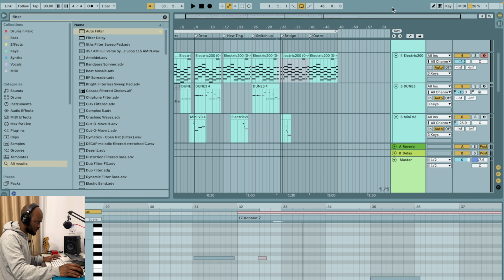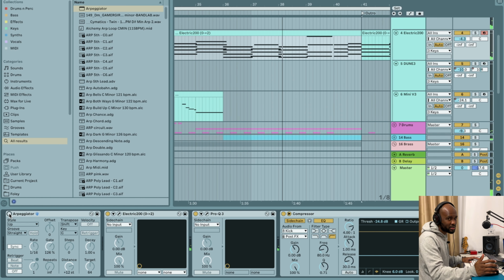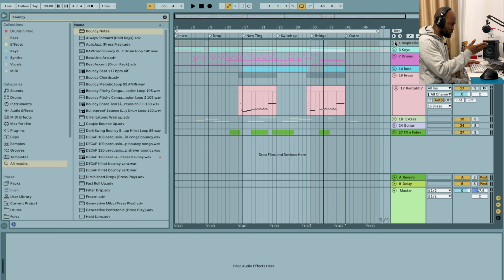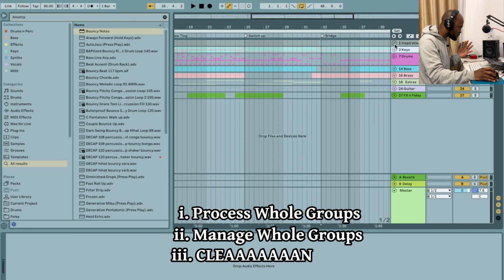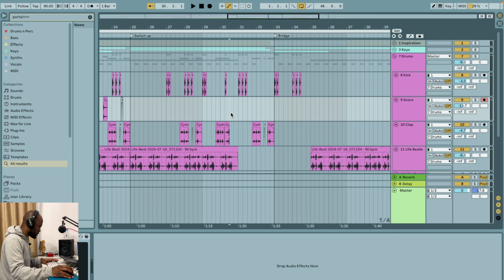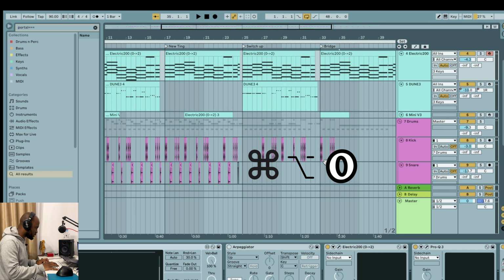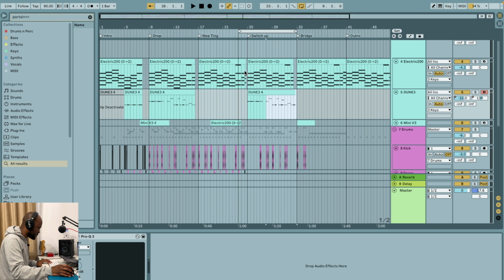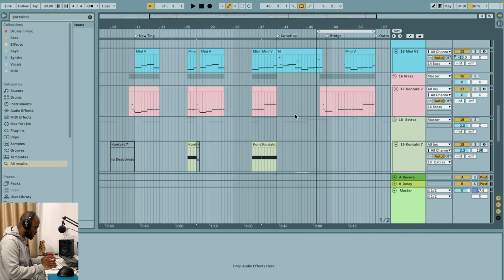Easy Systems That'll Boost Your Music Production Skills | Knd1e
In This Video:- Easy Systems That'll Boost Your Music Production Skills | Boost Your Music Production Skills | Knd1e
Hi Guys Knd1e,
First off I love all DAWS
this week I just wanted to bring you a video of some tips and shortcuts that i use almost daily, some are ableton exclusive but there are also some that can be used in any DAW. If you have some please don't hesitate to share

IGNORE THIS 👇👇👇👇
🎶 Want to create **smooth, soulful R&B chord progressions** in seconds? In this video, I'll show you how to use **Scaler 2**, one of the best music theory plugins, to instantly generate **professional-sounding R&B chords** without needing deep music theory knowledge. Whether you're a **beginner producer** or an experienced musician, Scaler 2 can **elevate your beat-making workflow** and help you craft **emotional, rich, and jazzy chords** effortlessly!

✅ How to use **Scaler 2** to generate **beautiful R&B chord progressions**
✅ Tips for creating **smooth transitions & soulful voicings**
✅ How to add **7th, 9th, and 11th chords** for a lush R&B sound
✅ The best **Scaler 2 chord sets & progressions** for R&B, Soul, and Neo-Soul
✅ How to **humanize MIDI & strumming techniques** for realistic playing

🎼 **Why Use Scaler 2 for R&B Production?**
Scaler 2 is a game-changer for producers, allowing you to:
🎵 Instantly find **inspiring chord progressions**
🎵 Detect the key of a sample and build matching chords
🎵 Play like a pro with **auto-generated chord voicings**
🎵 Experiment with **advanced chord substitutions**
🎵 Easily export MIDI to use in **FL Studio, Ableton, Logic Pro, and more**

💽 **Perfect for Genres Like:**
🎤 **R&B / Neo-Soul** (Think SZA, Bryson Tiller, Summer Walker, The Weeknd)
🎤 **Hip-Hop & Trap Soul** (Perfect for making beats like Drake, Tory Lanez, PARTYNEXTDOOR)
🎤 **Lo-Fi & Chill Beats** (Create relaxing, vibey progressions)

📥 **FREE MIDI CHORD PROGRESSIONS** – Grab them here 👉 [Insert Link]

🎶 Small Tips & Tricks That'll Boost Your Music Production Skills! 🎧

Want to take your music production to the next level? In this video, I’ll share some quick and effective tips to improve your workflow, enhance your sound, and get the most out of your DAW. Whether you're a beginner or an experienced producer, these tricks will help you create better tracks, faster!

🔹 What You'll Learn:
✅ EQ & mixing hacks for a cleaner sound
✅ Simple automation tricks for dynamic tracks
✅ Layering techniques to make your sounds pop
✅ MIDI workflow improvements for faster composition
✅ Essential shortcuts & hidden features in popular DAWs

💡 Pro Tip: Sometimes, small adjustments can make a huge difference in your music. Stay creative and experiment!

Are you tired of making beats that sound like everyone else? Want to add a unique, professional touch to your music production? In this video, we dive deep into **creative chord progression techniques** that will help you **elevate your beats** and give them the *distinctive sound* you're looking for!

🔥 **Boost your music production skills** and make your beats more original and exciting!
 **R&B chord progressions** in any **DAW** (Digital Audio Workstation)
If you're looking to create smooth, soulful **R&B chord progressions** in your **DAW** (Ableton, FL Studio, Logic Pro, etc.), you're in the right place! **R&B music production** is all about **emotion**, **smooth melodies**, and **rich harmonies**. Whether you’re making beats for **singer-songwriters**, **neo-soul**, or **modern R&B**, mastering chord progressions is essential for crafting that signature vibe.